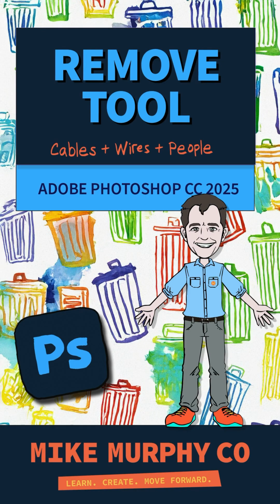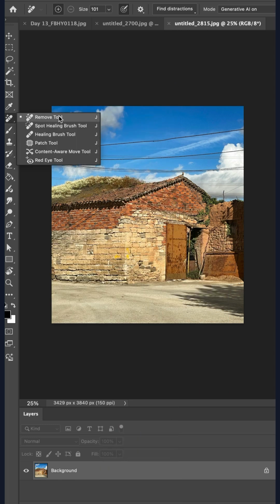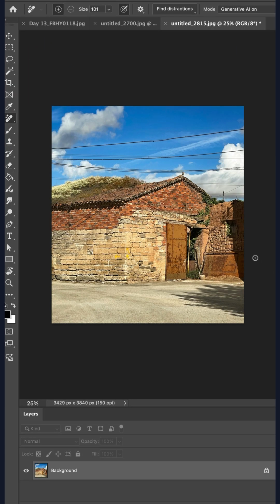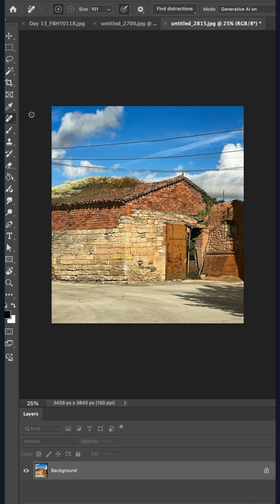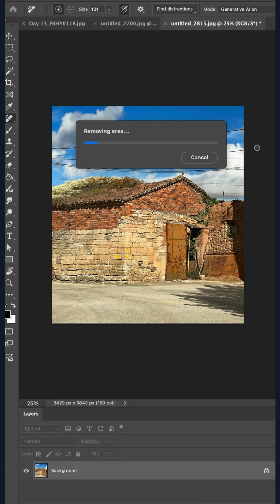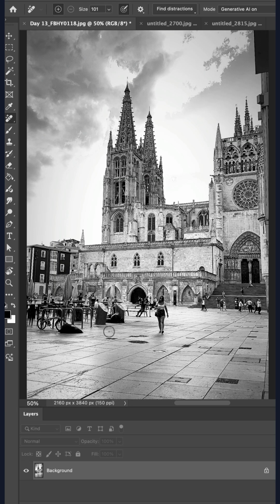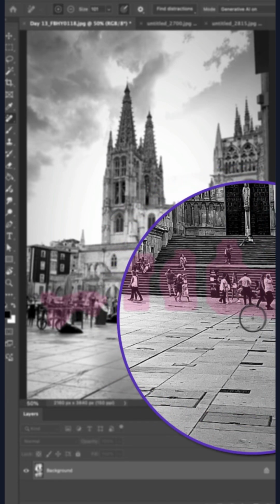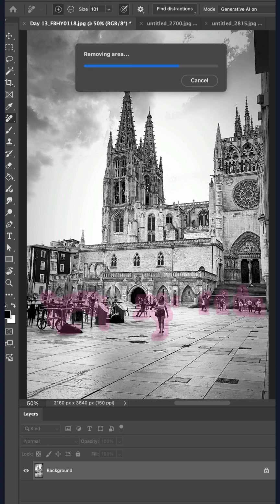Remove Distractions Tool in Photoshop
Adobe Photoshop CC 2025:  How To Use Remove Tool

This tutorial will show you how to use the Remove Tool to remove distractions such as Cable + Wires + People in Adobe Photoshop CC 2025.

How To Use Remove Tool in Adobe Photoshop CC 2025:
1. Open image with distractions to remove
2. Tap J or Select Remove tool from the toolbar (grouped with Spot Healing Brush)
3. Mode…’Generative Ai On’
4. Select ‘Find Distractions’ and select ‘Cables & Wires’ or ‘People’ to auto-remove
5. Or use Brush to select items to remove
6. Tap Enter/Return to enable the Remove Tool